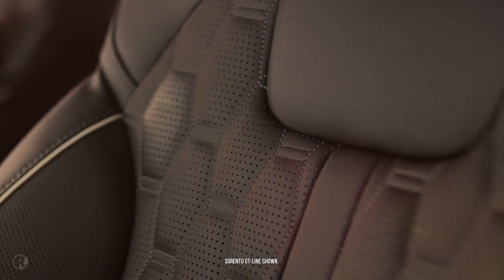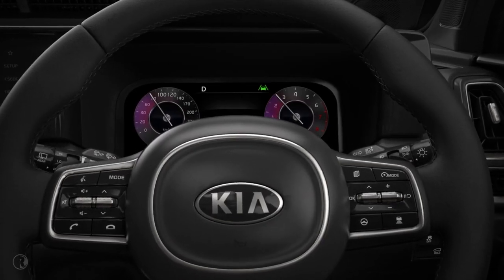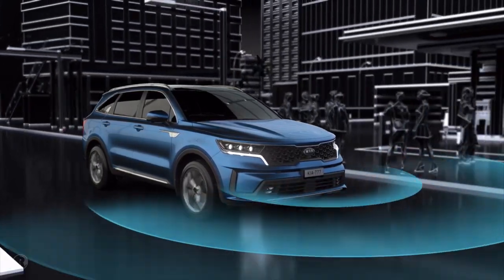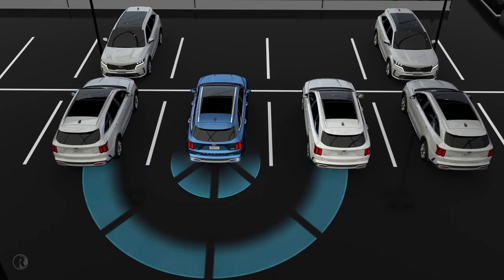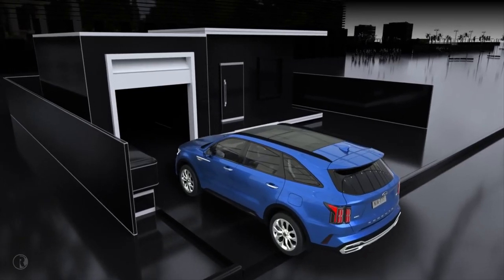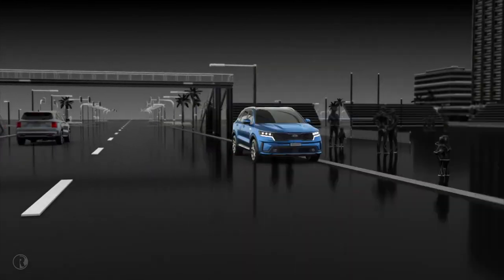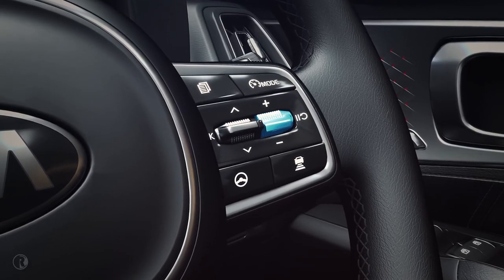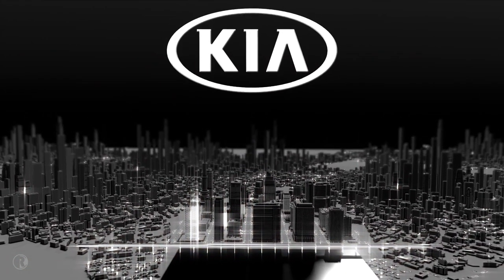Kia Sorento 2021 Active Safety Technology features full video details part 1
Kia Sorento 2021 Active Safety Technology features full details video.
Please do comment, 👍like, 👎dislike, share

Class-leading safety
Safety that's a step ahead. The 2021 Kia sorento Surrounded by safety.
A second pair of eyes. By activating the turn signal, the wide-angle surround view monitors will display live footage of other vehicles in your blind spots on the 12.3” instrument cluster.
The Parking Collision Avoidance Assist System warns you with visual/audible alarms and haptic steering feedback while also engaging the brakes when it anticipates collision with an obstacle and/or pedestrians.
When the Automatic Emergency Braking system detects a risk of collision when turning at an intersection, the system will warn the driver with audio/visual alerts, steering wheel vibration and will automatically apply the brakes.
The Multi Collision Braking system engages automatic braking when an airbag is deployed during a primary collision to help mitigate a secondary collision.